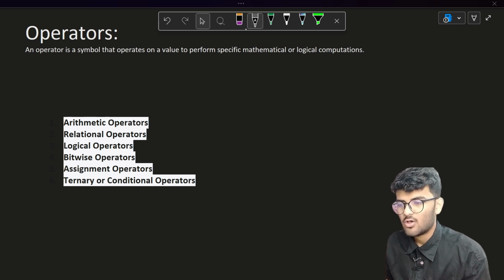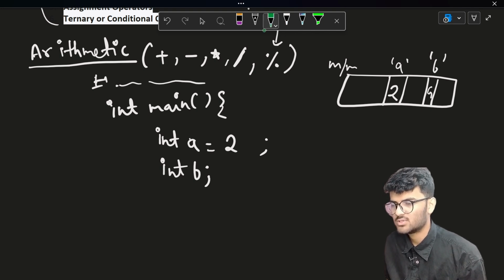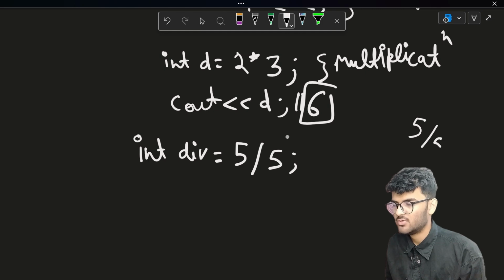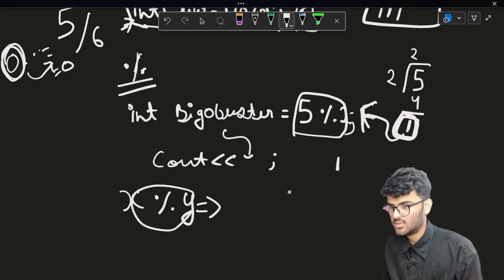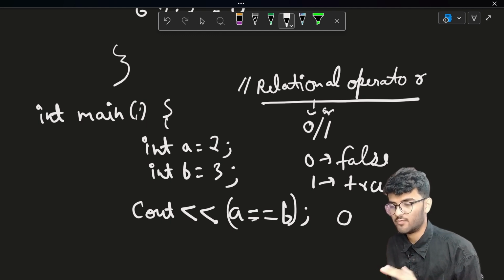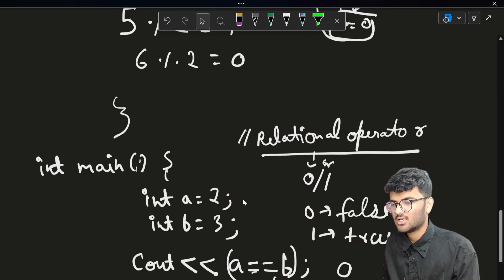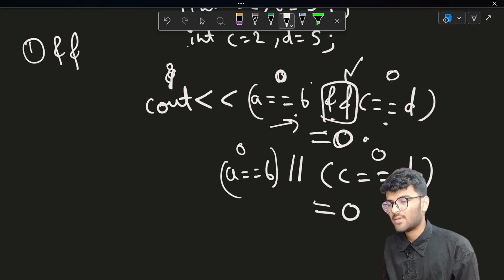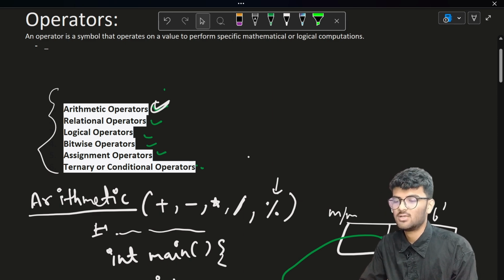Day3: Exploring C++ Operators: Your Complete Guide to Understanding Them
Dive into coding mastery on my YT channel! Master C++ Basics than start tackle problems on LeetCode, Codeforces, gfg, and more. First week covers programming basics. Level up with hands-on Repl.it practice!

"There are countless reasons for not taking action, but just one reason is all you need to start doing something. So, take that first step!

together, we'll refine this message to its best form.